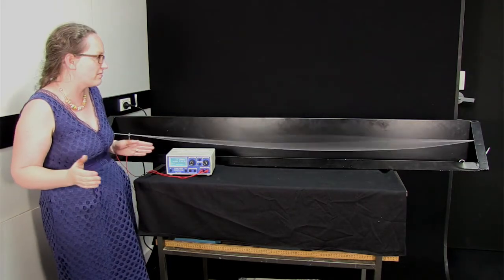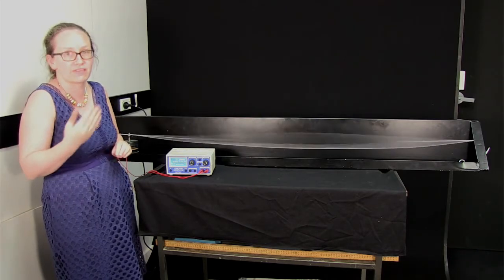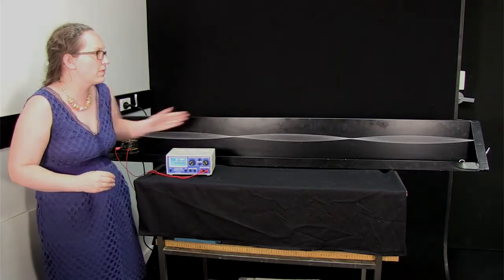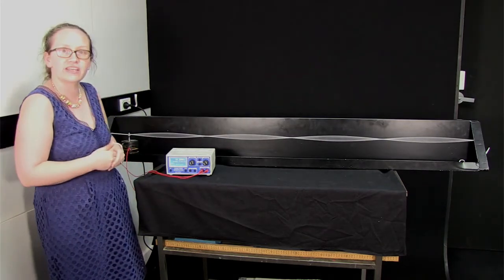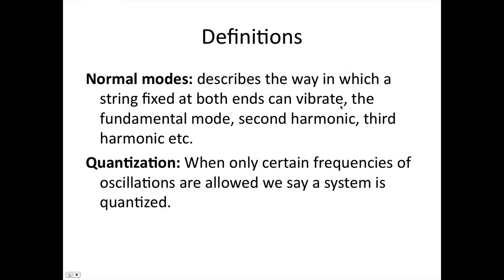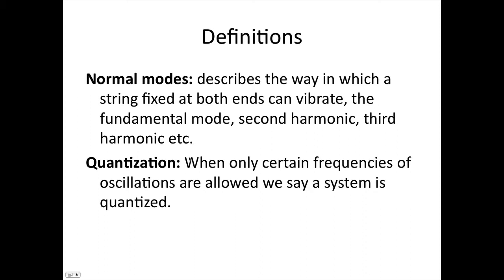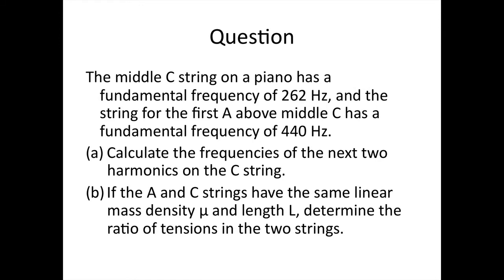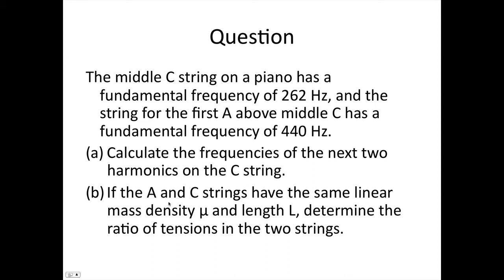Observation of different harmonics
Watch this to find out if your predictions were correct.